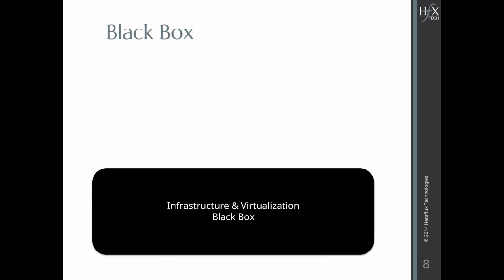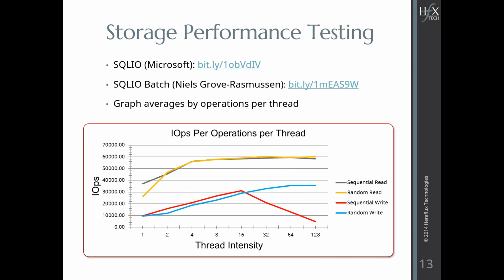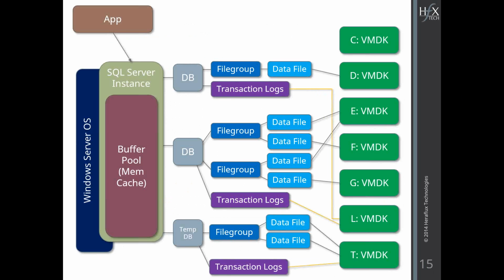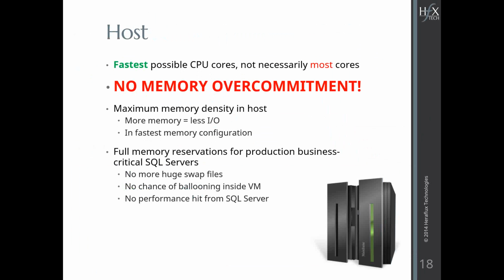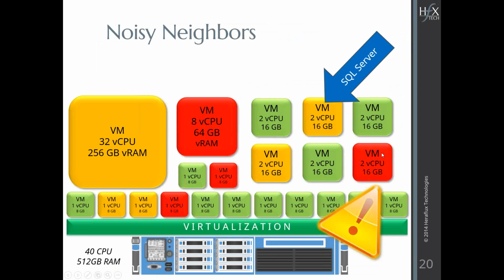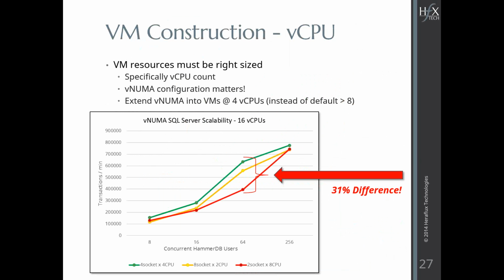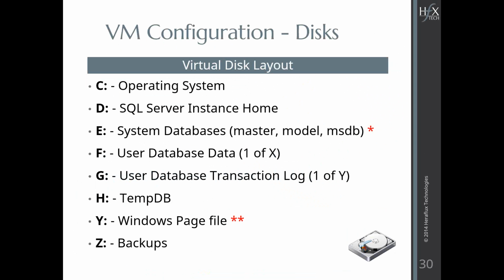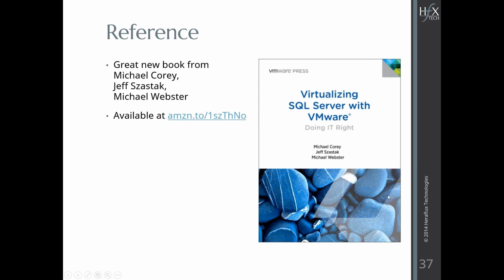vBrownBag Follow-Up Virtualizing Microsoft SQL w David Klee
David Klee talks about best practices and considerations for virtualizing Microsoft SQL.